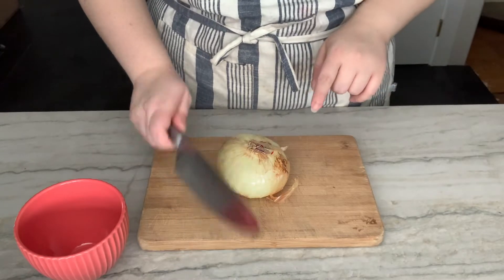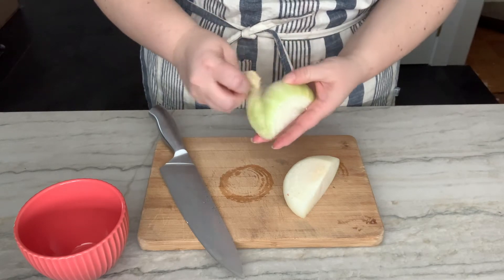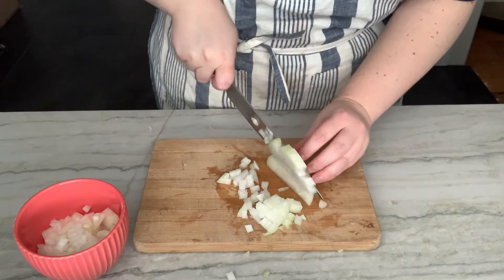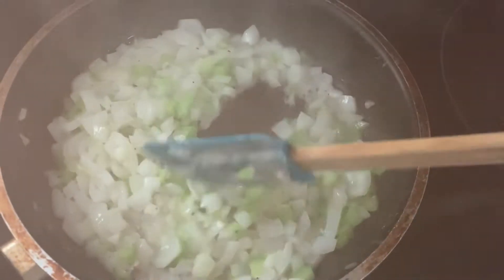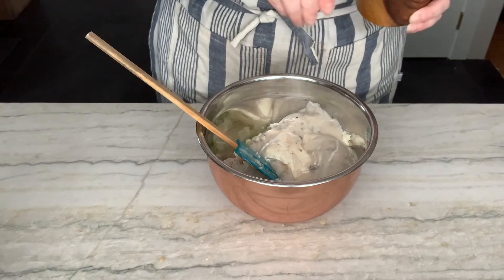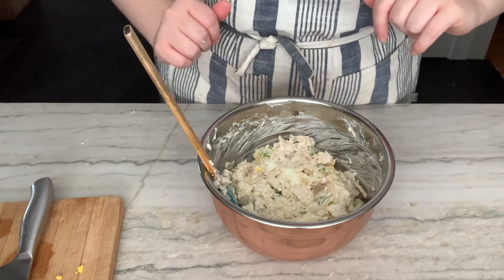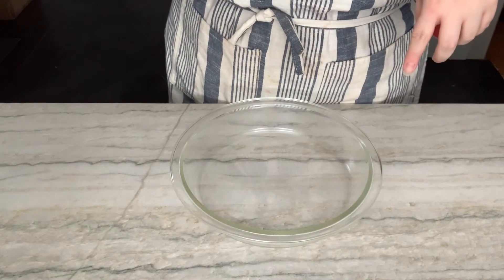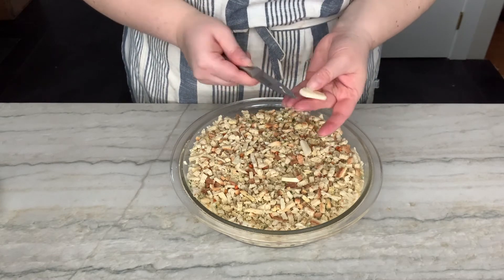WHAT'S FOR DINNER | FUNERAL CASSEROLE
Yes, you read that right, funeral casserole! The point is, this dish is comforting and reminds me of something you would bring to someone who has maybe just lost a loved one! But also... make this whenever you want like I do : ) This is a really comforting dinner for me and who doesn't love a casserole? This casserole comes from my Grammie and like always, hasn't let me down.

Of course, you can change up the veggies depending on what you like, but this combo is just perfect, no need to change!

What I used:
-1 medium sweet onion, chopped
-1 large celery stalk, chopped
-4 hard boiled eggs, chopped
-1 1/5 cups cooked chicken, chopped
-1/4 cup mayonnaise
-One 10.5 oz can cream of mushroom soup*
-3/4 cup uncooked instant rice* (if using any other rice, cook prior to putting into mixture and use 1 cup to start)
     *Note that you may need to adjust the amount rice or cream of mushroom soup. If you add too much rice, add a little more cream of mushroom. You just want the consistency of the mixture to be thick, but not dry, and wet, but not runny.
-1 cup uncooked stuffing mix (I used Stove Top Savory Herb- very delicious)

*Bake at 350F uncovered for 20-30 minutes or until top is golden and casserole is bubbling around the sides. If you want to protect the top from being too brown, cover loosely with tin foil and remove for last few minutes of baking.